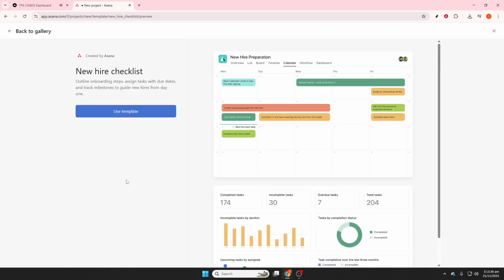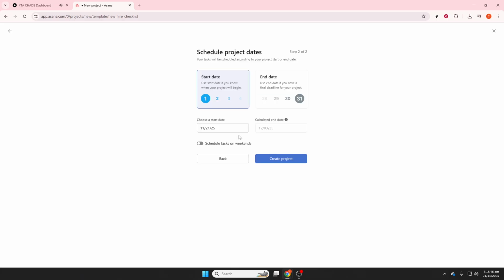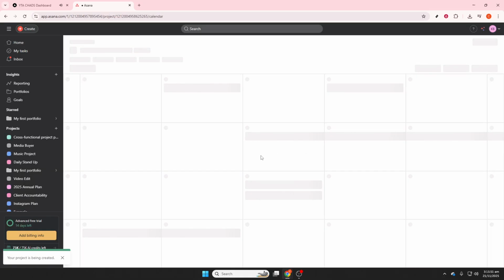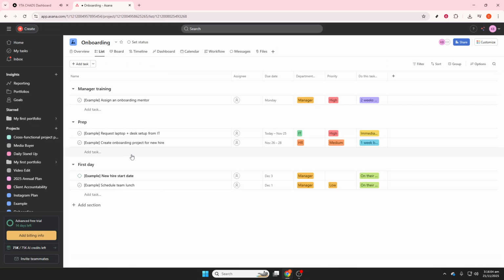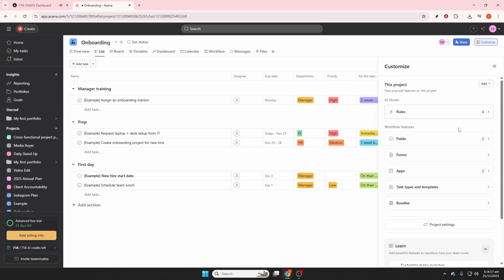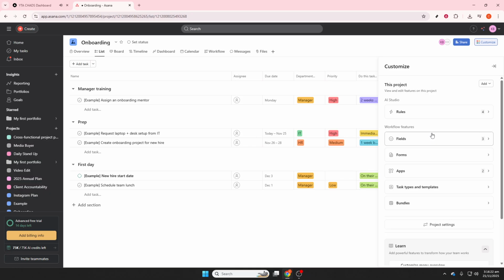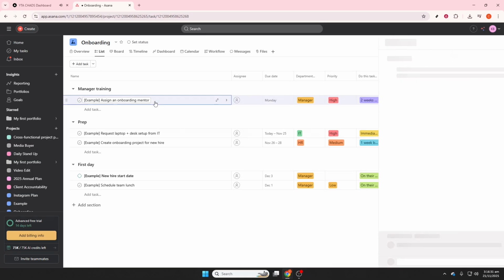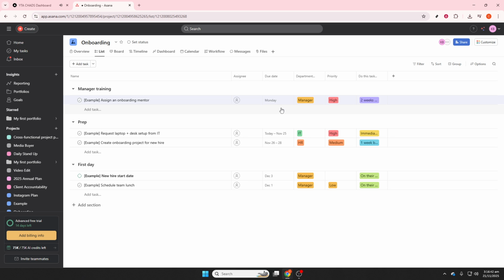How To Automate Onboarding On Asana 2025 Step by Step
Is your onboarding process—for new hires, new clients, or new vendors—a repetitive nightmare of manual tasks, forgotten checklists, and chasing paperwork? Stop wasting hours! The secret to a consistent, delightful, and fast onboarding experience is full automation in Asana.

In this efficient 2025 step-by-step tutorial, I’ll show you the single quickest path to building a fully automated Onboarding Template that instantly assigns tasks, sets deadlines, and moves the new hire/client through the process flawlessly!